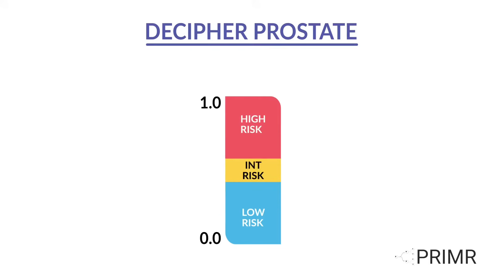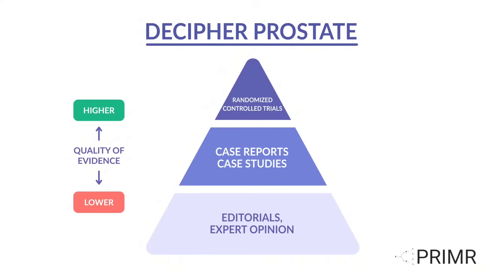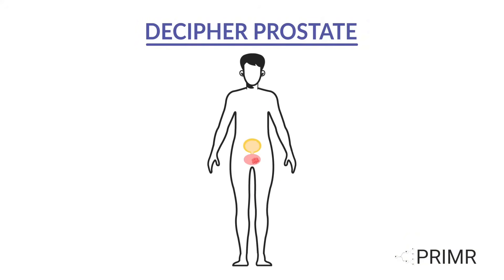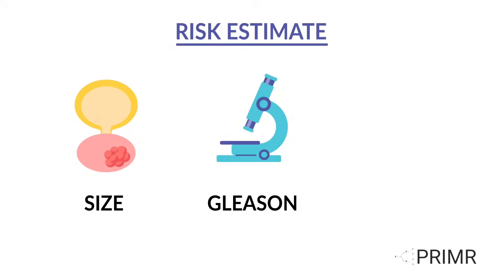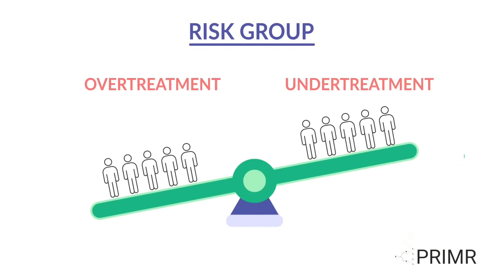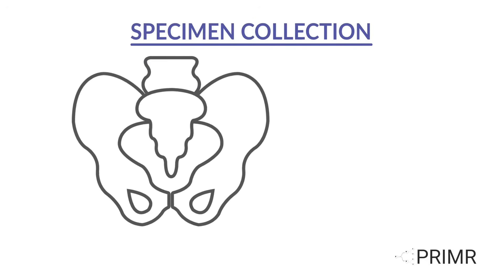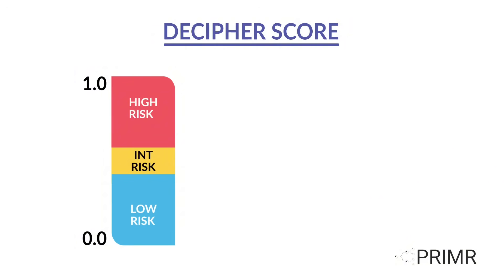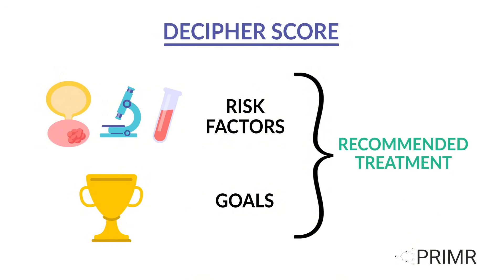Decipher Prostate Genomic Test - Provider Video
Decipher Prostate represents a paradigm shift in prostate cancer management, offering physicians a sophisticated tool to inform treatment decisions. By delving deep into the tumor's biology, this test provides invaluable insights beyond traditional risk factors like disease extent and PSA levels. Physicians can now leverage the Decipher score to fine-tune treatment strategies, determining optimal interventions for their patients. With its ability to guide personalized care, Decipher empowers physicians to navigate prostate cancer treatment with precision, enhancing patient outcomes and optimizing clinical practice.